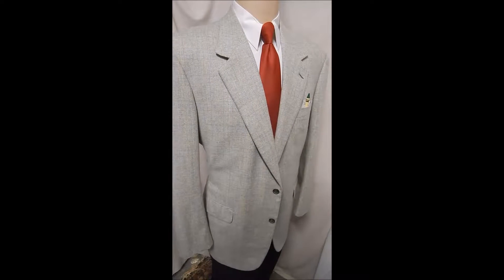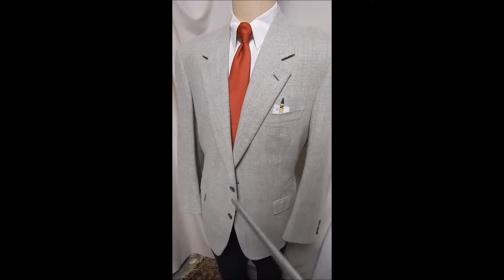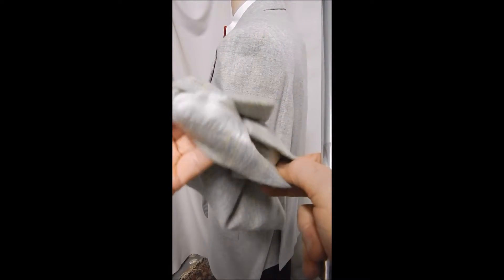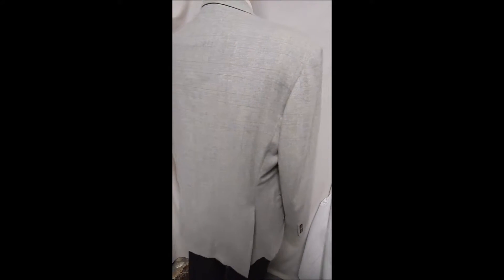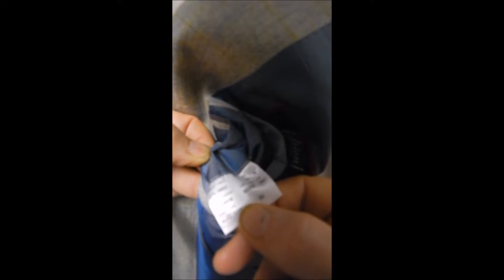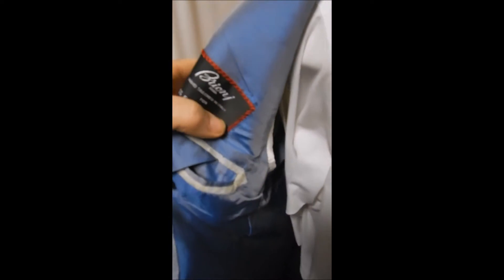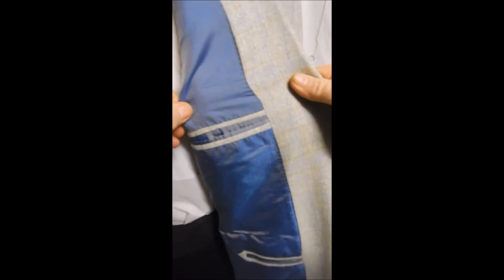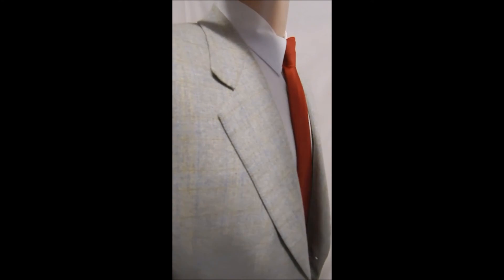d23 DAVIS23 44R 100% CASHMERE BRIONI BLAZER 25.5" arms SPORT COAT JACKET GRAY COLOR WOVEN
CHEST 49"
EXQUISITE CASHMERE BLENDED IN A RAINBOW OF COLORS THAT COME ALIVE IN THE LIGHT. 2B, 2 VENTS.